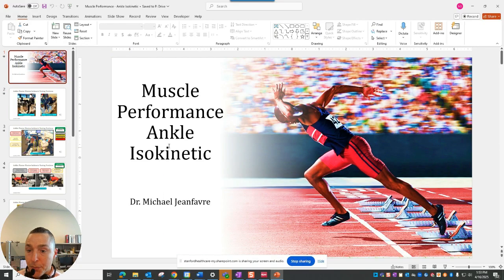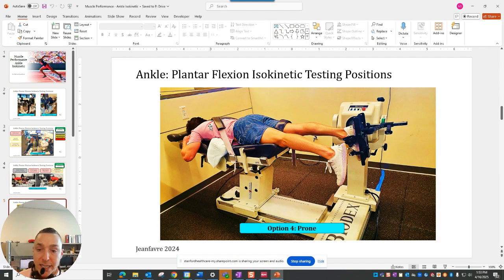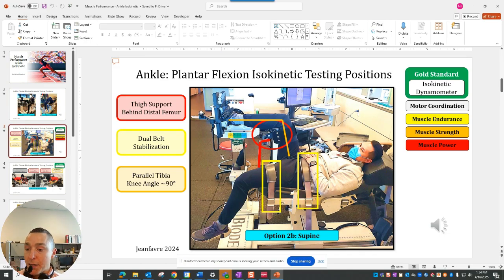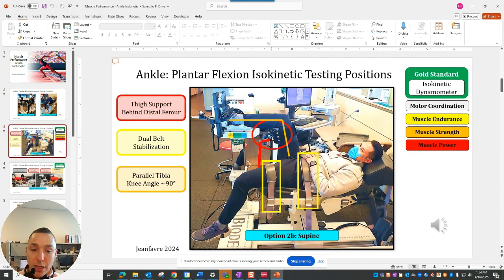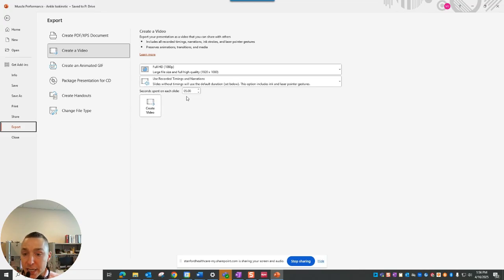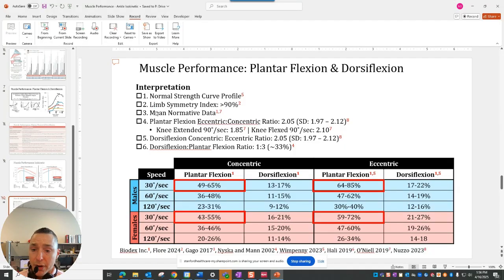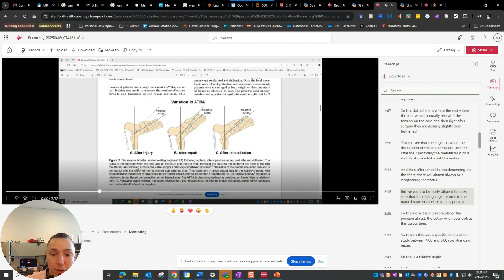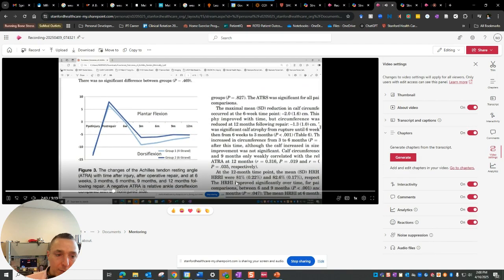Voice Over Slides & Computer Screen - How To Video